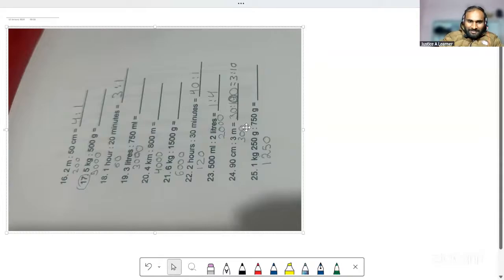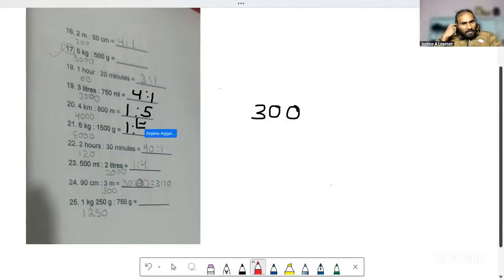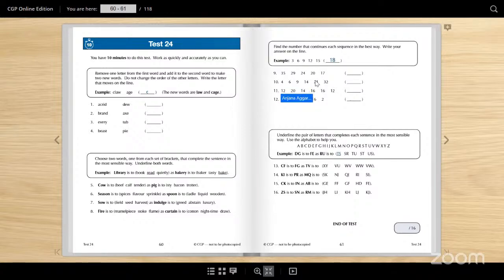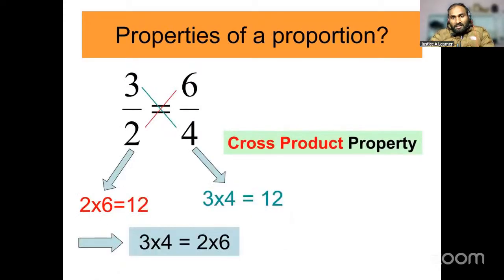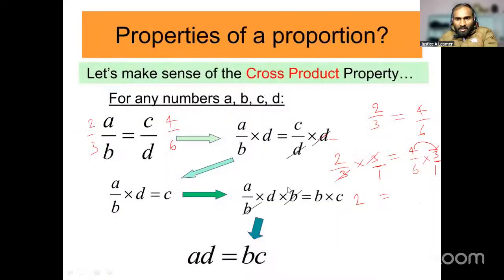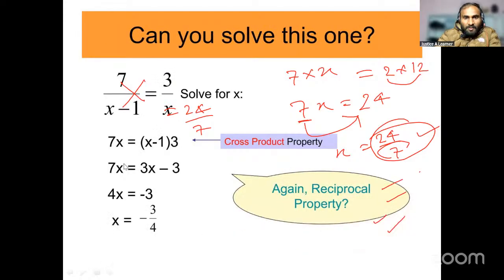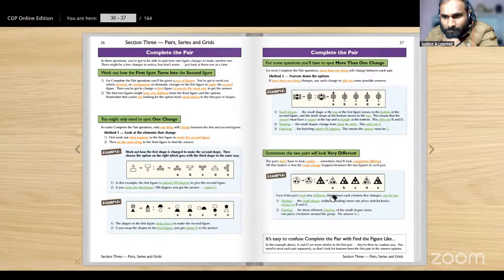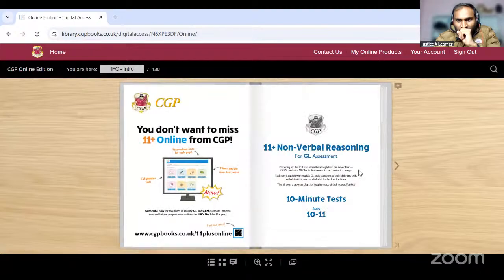Prisha's Class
Hi I'm Justice A Learner